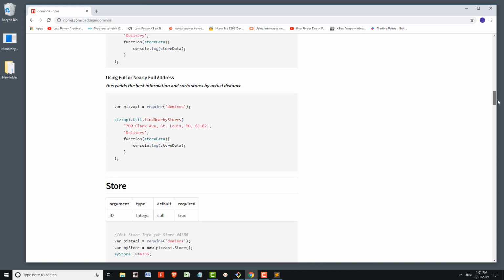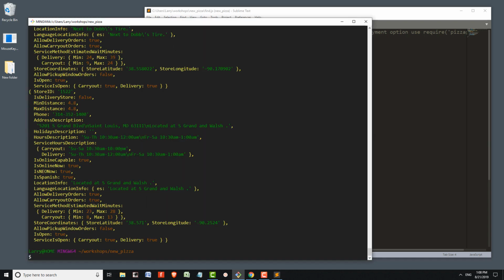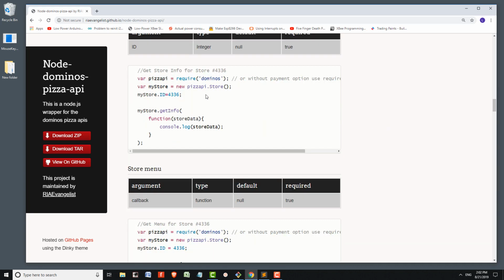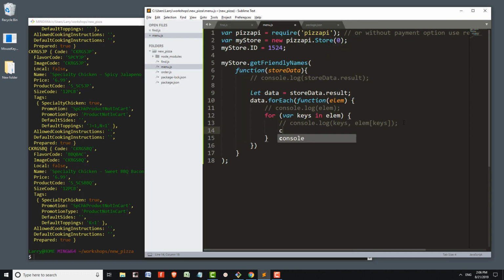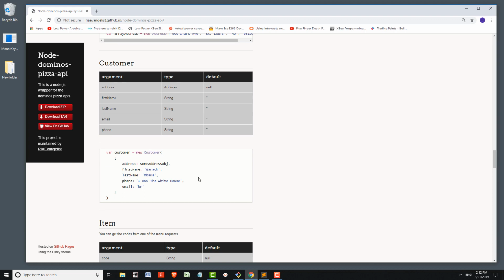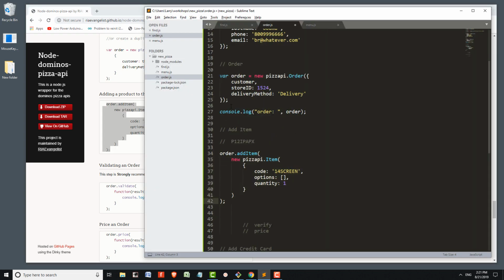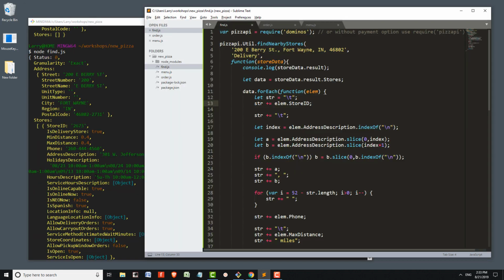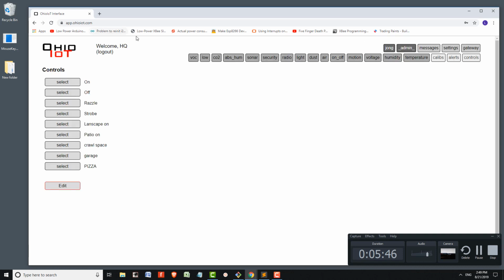Order a Dominos Pizza with JavaScript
Using the DOMINOS and PIZZAPI npm packages to order pizza with JavaScript and have it sent to my house.  You can do the same.  clone the repository, and enter your personal infomation.  Throughout the video, I share a few tips that weren't mentioned in the official documentation.